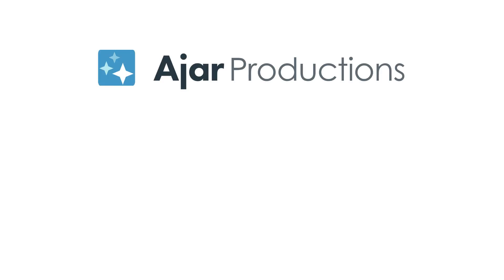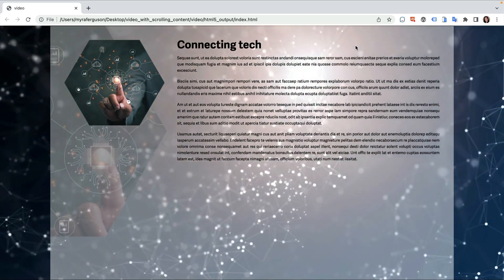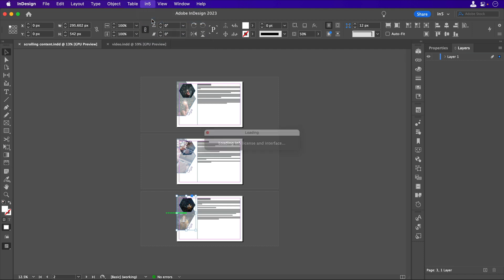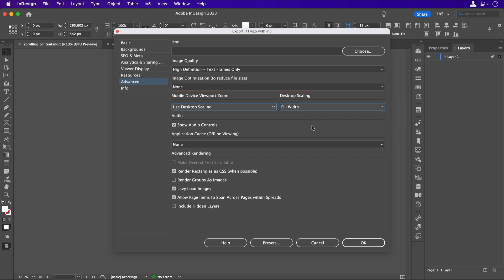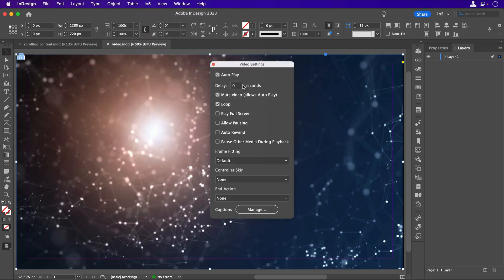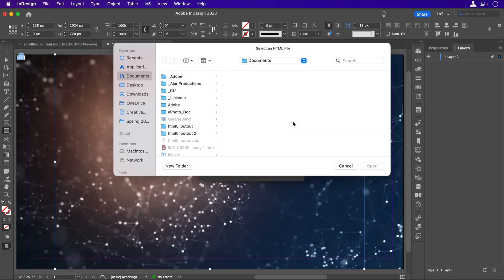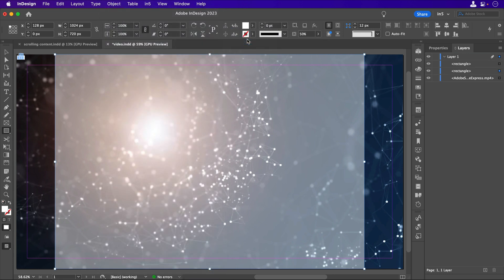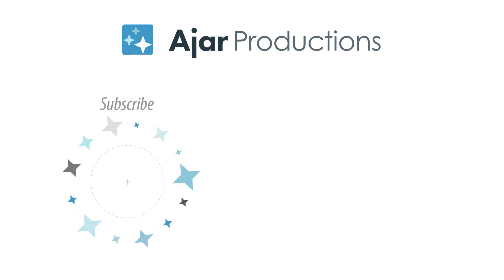How to Create a Scrolling Site with Background Video & Animation (using InDesign & in5)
This technique lets you create a scrolling website with InDesign and plays a video in the background.
The CSS code used to hide the scrollbar:
body::-webkit-scrollbar{ display:none; }